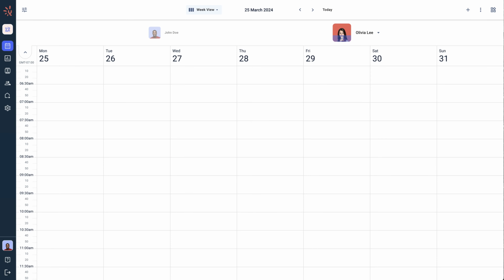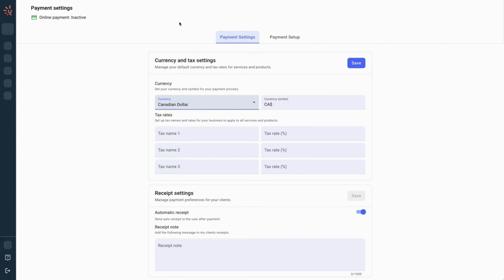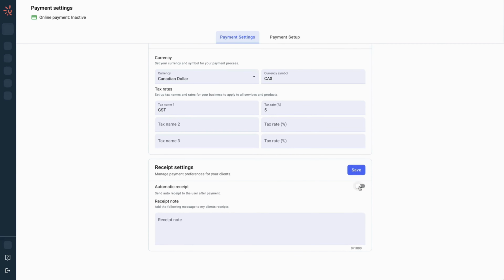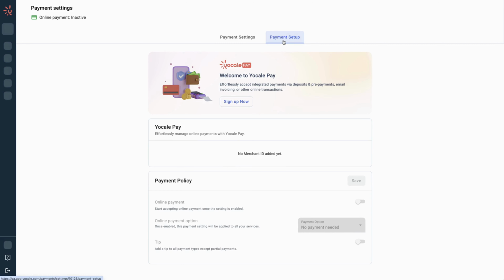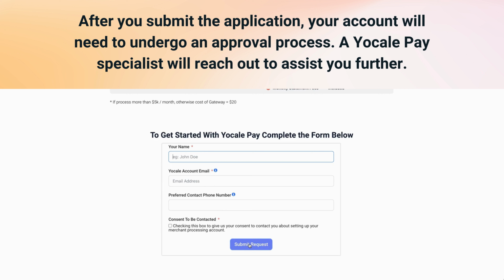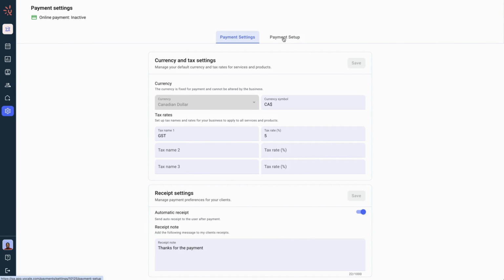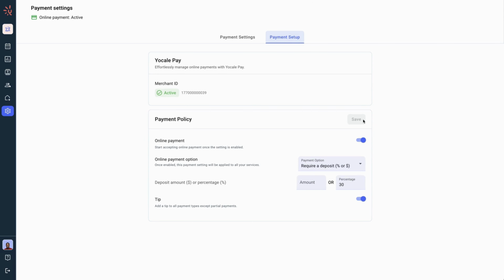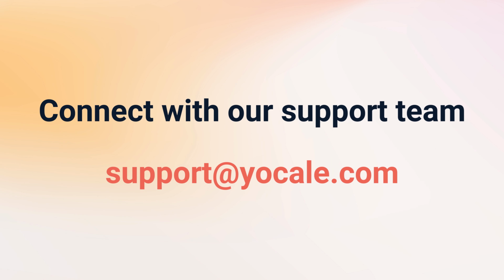Streamline Your Payments with Ease: A Comprehensive Step-by-Step Guide to Effective POS Management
Ultrasonic automated invoicing and payments + an integrated POS made for appointment-based businesses. Take payments anywhere! Plus, keep track of invoices and get deep client insights like booking revenue. Even monitor payment status in real time!